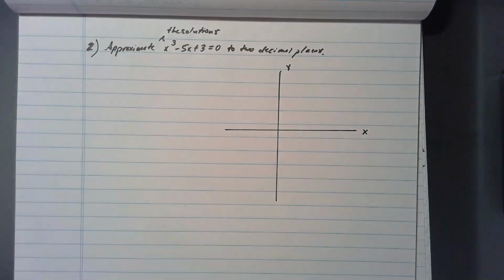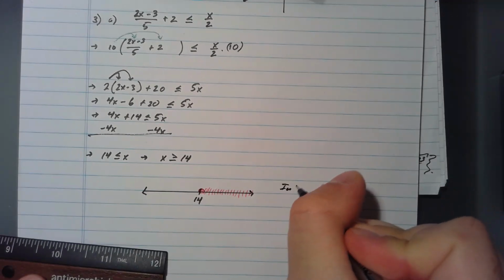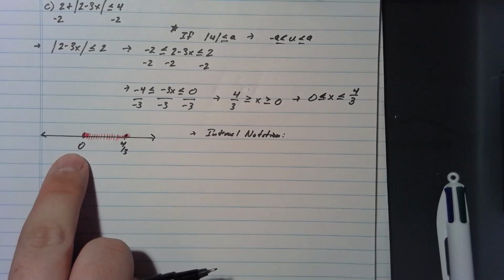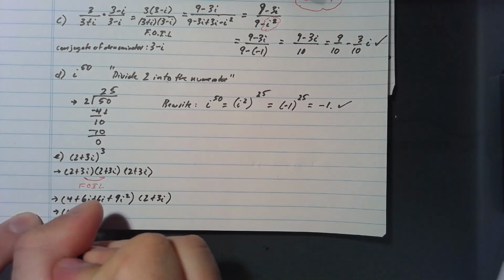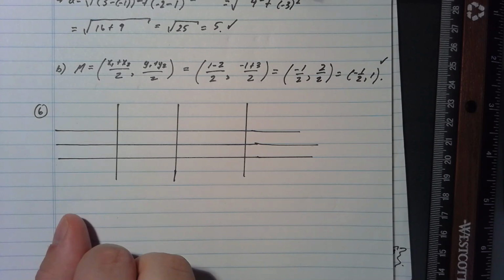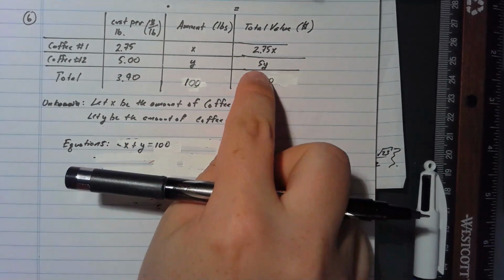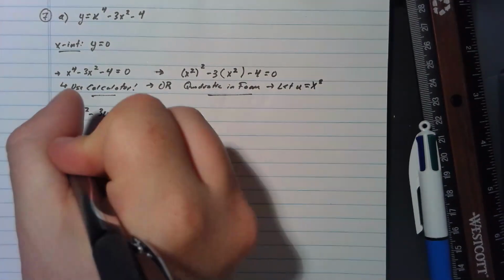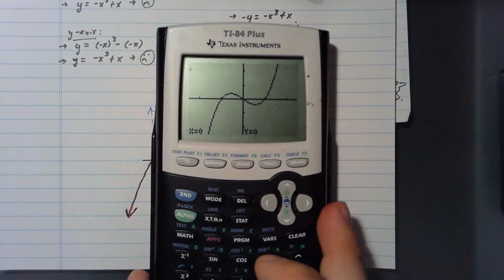MAT160 ExamI Review Part 2